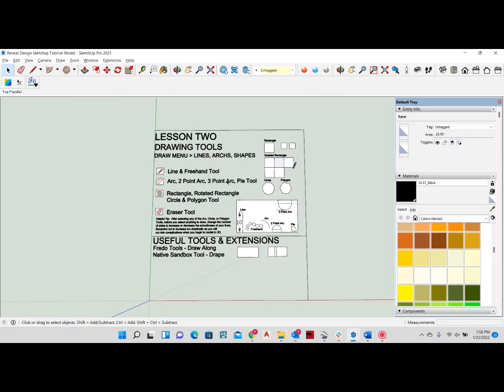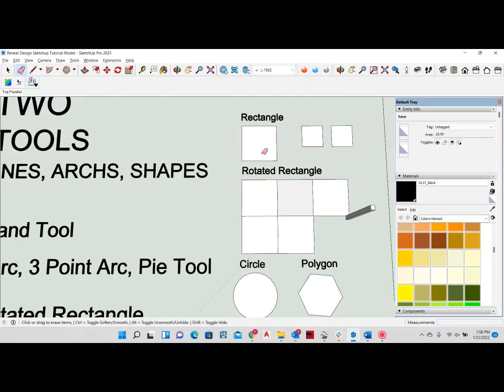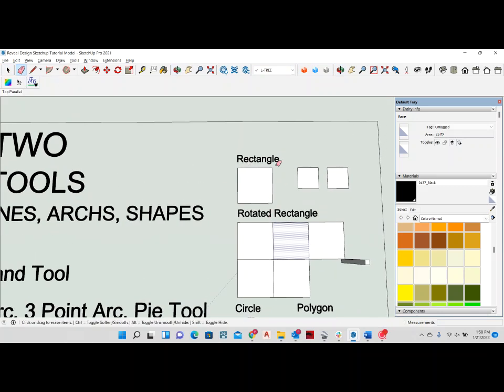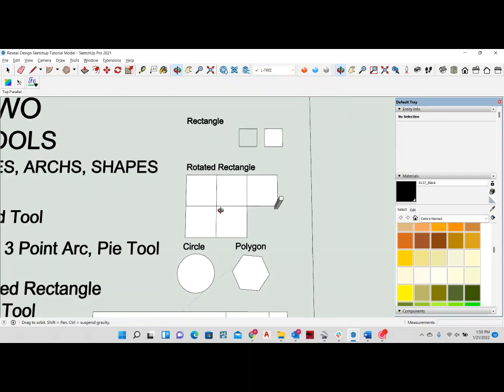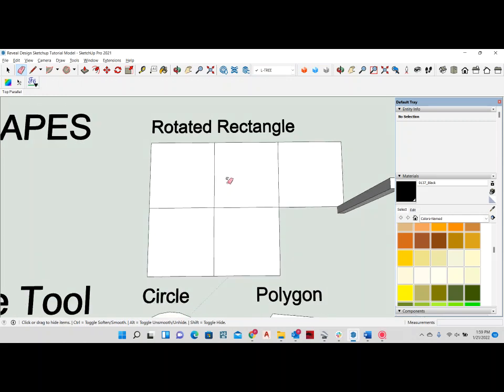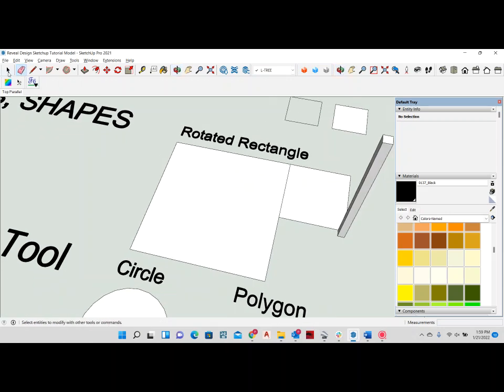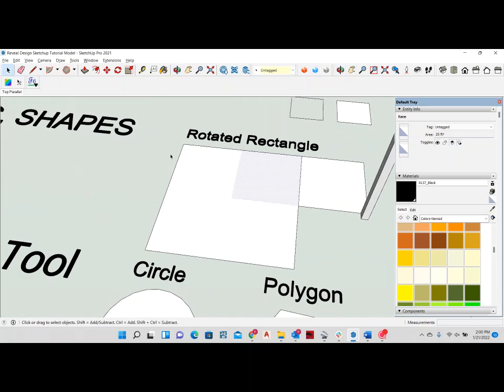8 Eraser Tool Hide Geometry